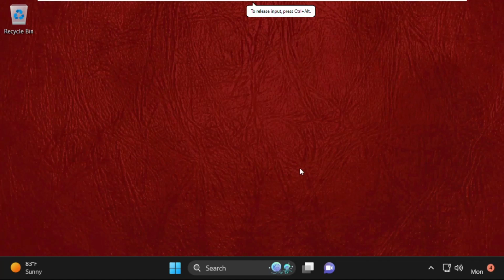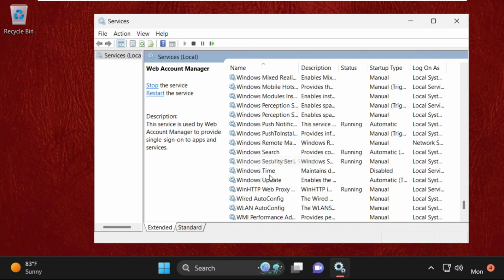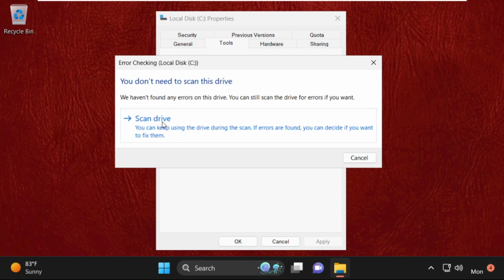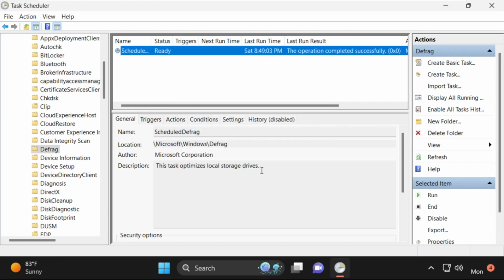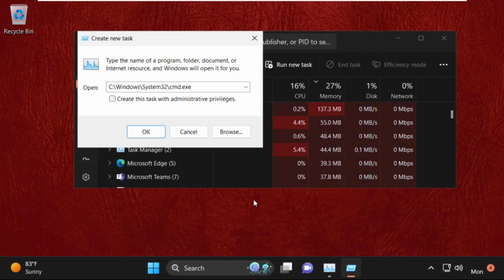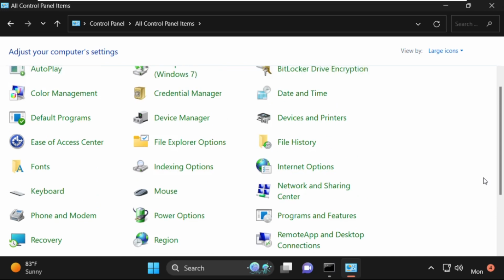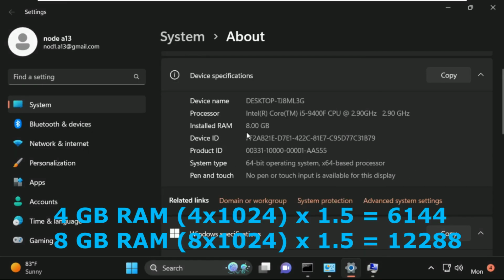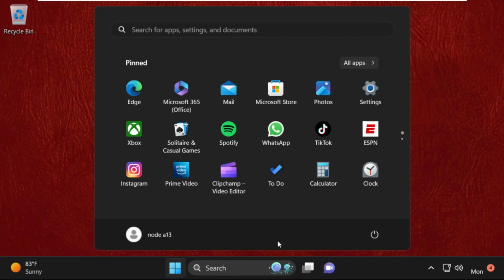How to Fix Disk 100 in Windows 11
This video will show you How to Fix Disk 100 in Windows 11.
If you upgraded to Windows 11 and discovered that your computer is responding slowly, you can look in the Task Manager to determine what is causing the issue. Task Manager displays information about each task that is currently operating on your computer.

The disc use indicating 100% is a common reason why your computer, especially a laptop, is running slowly. In general, disc usage would not rise for a long time. It will only reach a high level or close to 100% for a few moments before returning to a regular number, usually less than 10%. If your computer's disc use continues to be high. lets learn How to Fix Disk 100 in Windows 11.